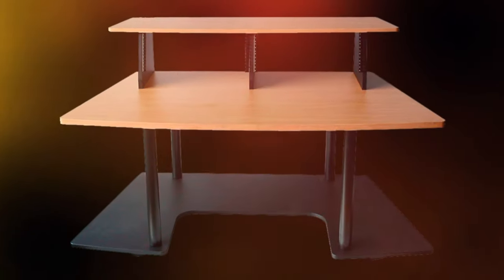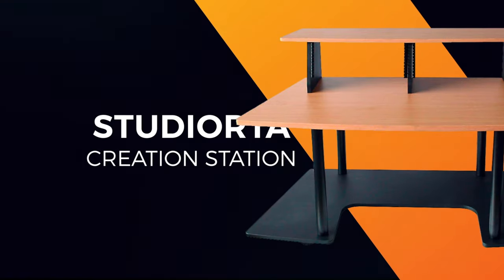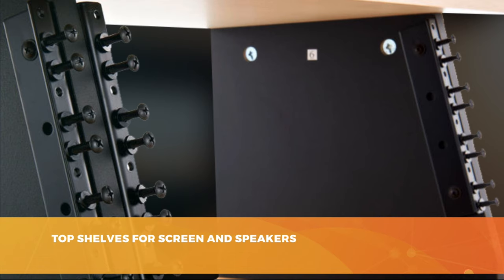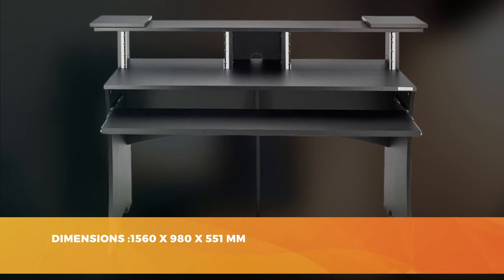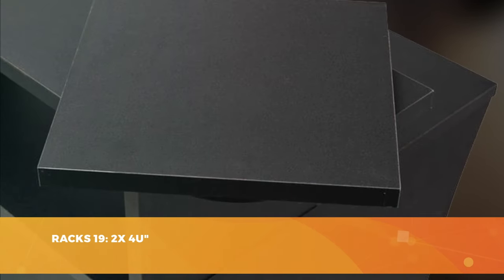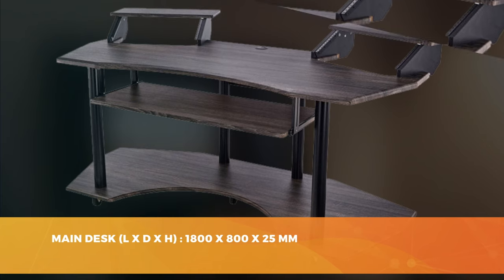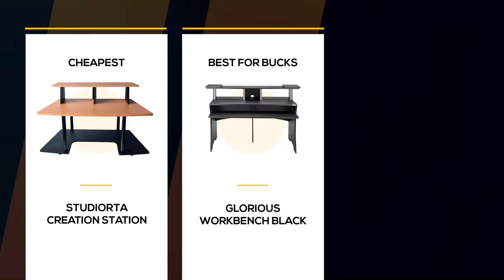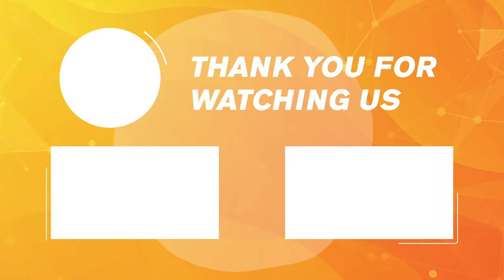🏆 TOP 3 BEST STUDIO DESKS 2021 ( COMPARISON & REVIEW )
Summary:
00:00 Introduction
00:51 StudioRTA Creation Station Review
02:27 Glorious Workbench Black Review
03:56 Millenium SD-180 B StudioDesk Review
05:16 Studio Desks Recap
06:18 Outro

➤ If you are a music producer, you know how important it is to have a large workspace to store all your equipment intelligently. In this video, we’re going to take a look at the best studio desks on the market.

➤ As a producer, space is of crucial importance. We need to have enough space to have all our equipment within easy reach, at the very least a workspace that can accommodate monitoring speakers and a master keyboard.

➤ However, not all of us have enough space at home to organize our equipment in a practical manner. The solution is studio desks - smart, practical furniture that allows you to store all your equipment AND save space! Our team of experts tested several dozen studio desks in order to create this Top 3. So now let’s hear it for:
• the best of cheapest studio desks,
• the best value for money studio desk
• and our team’s favorite.